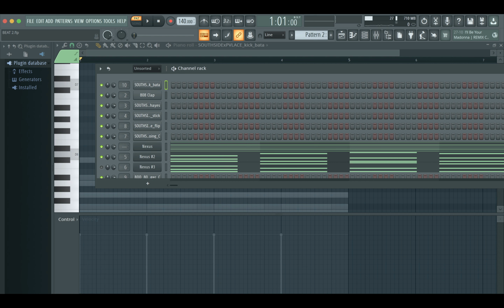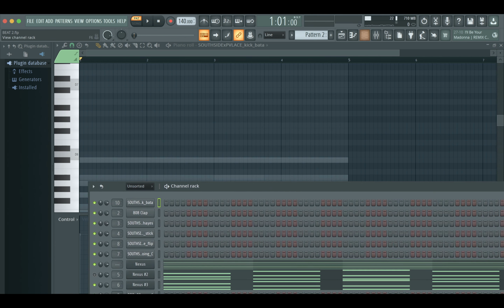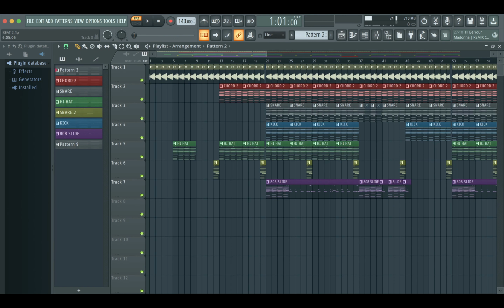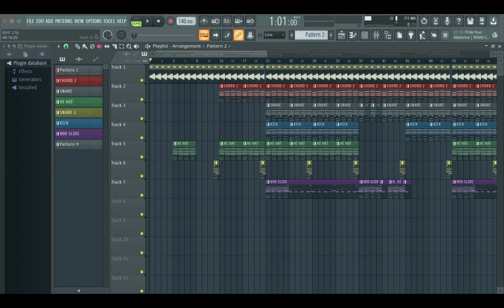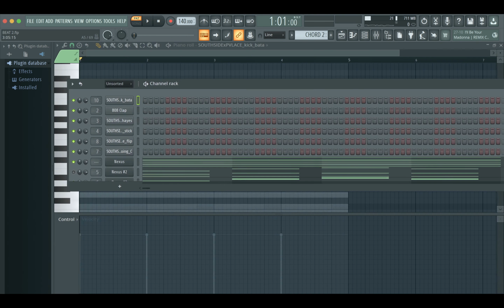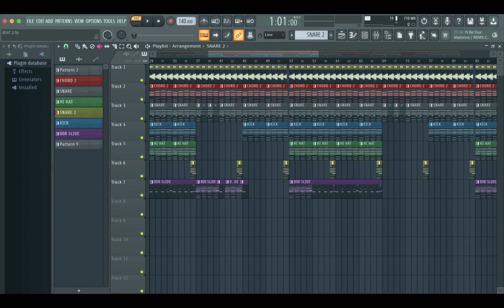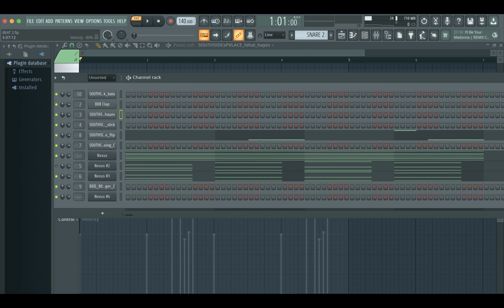DRILL TYPE BEAT IN FL STUDIO (I made my 1st ever drill beat)